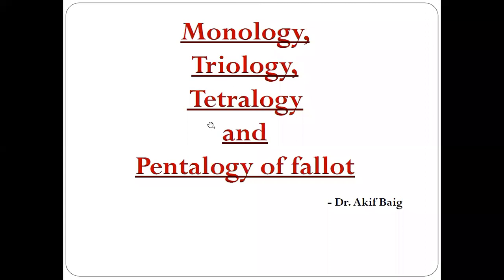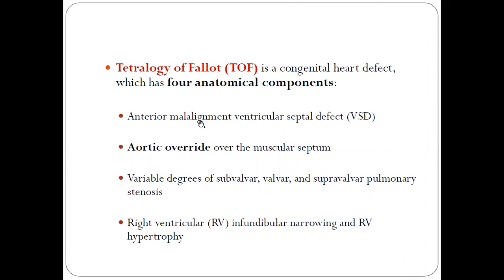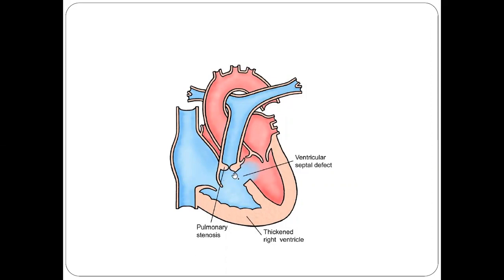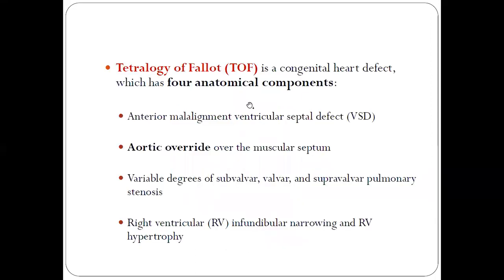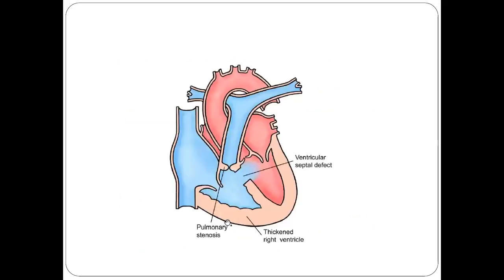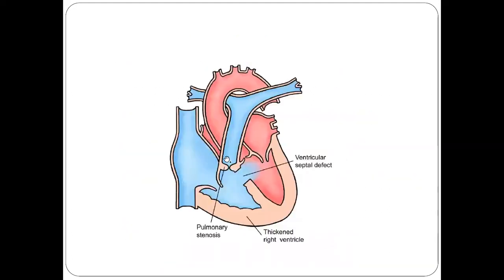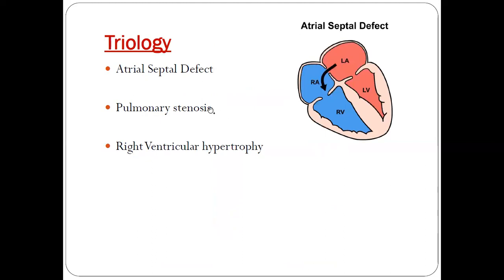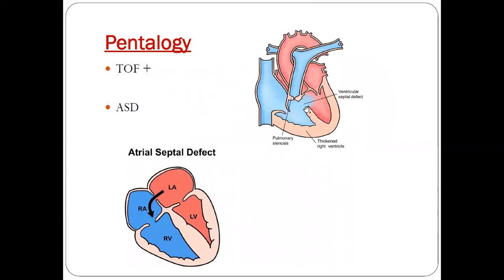Mono, Tri, Tetra and Pentalogy of fallot : Dr.Akif Baig/Dr.Sameena Farheen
Tetralogy of Fallot (TOF) is a congenital heart defect, which has four anatomical components:

Anterior malalignment ventricular septal defect (VSD)

Aortic override over the muscular septum

Variable degrees of subvalvar, valvar, and supravalvar pulmonary stenosis

Right ventricular (RV) infundibular narrowing and RV hypertrophy